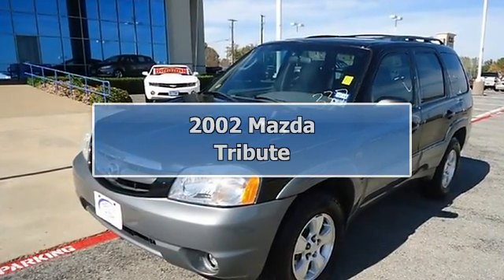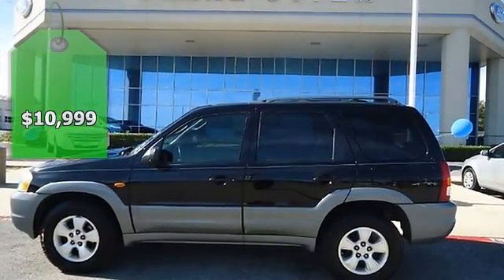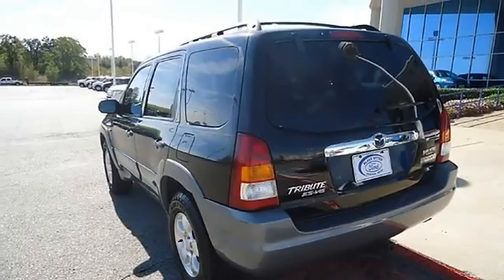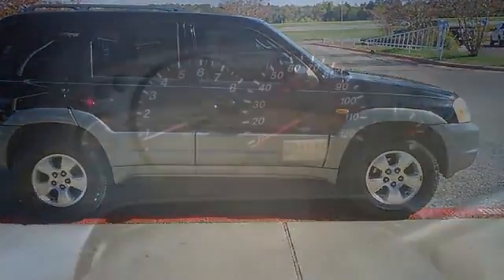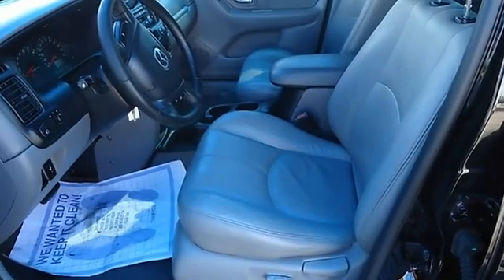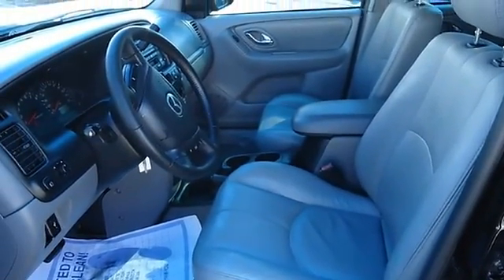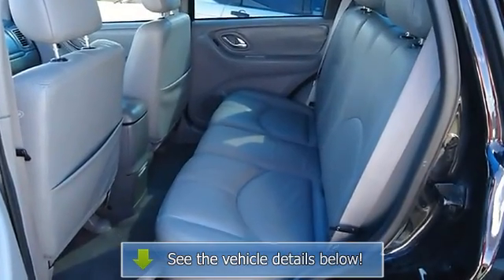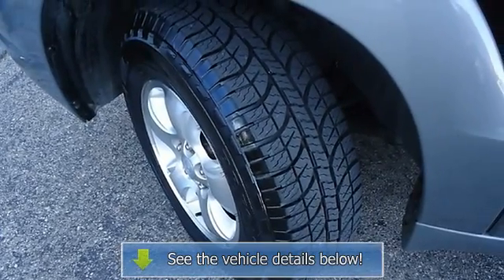2002 Mazda Tribute - Blake Utter Ford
215 N. Hwy 75

For Sale: 2002 Mazda Tribute
VIN: 4F2CU09152KM18039
Engine: 3.0L DOHC EFI 24-valve V6 LEV engine
Drivetrain:
Transmission: Automatic
Mileage: 152,000
Color: Ebony Black (exterior) Gray (interior)

Features:
Back In Black with this Mazda Tribute LX V6.  Locally owned!  Fully loaded with sporty Gray leather interior, power windows, power locks, power mirrors, power seats, power sunroof, tilt cruise and nice wheels!   100% AutoCheck guaranteed! All electronic components in working condition. All interior components are in good working order. The 2002 Mazda Tribute: the perfect blend of daily driver and family hauler.  View all our inventory automatic transmission